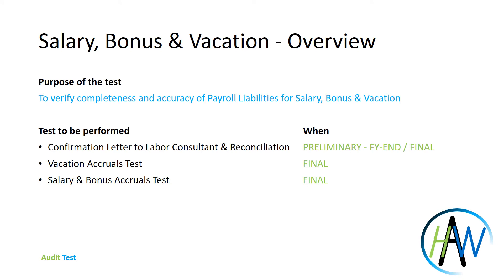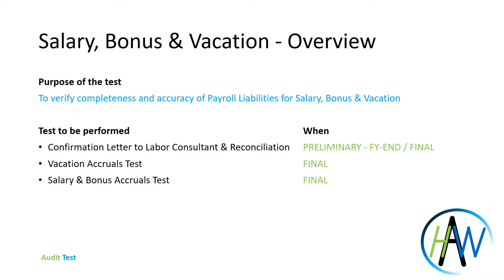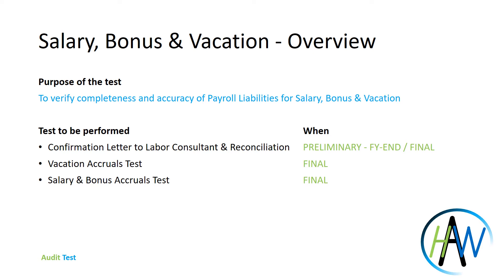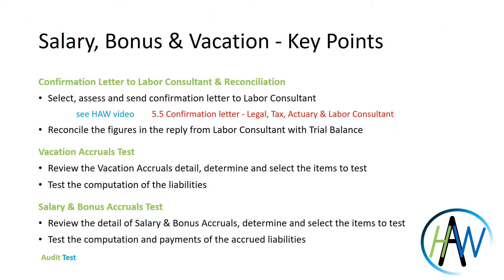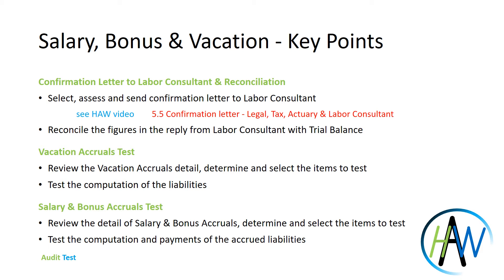6.24 Audit test - Payroll Liabilities - Salary Bonus & Vacation Accruals Procedure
Improve your audit skills by learning with HAW online courses, to boost your performance, career & free time ! !

HAW courses guide you through each Audit Procedure step-by-step from an operative level, as if an audit pro ia with you explaining what you have to do.

* DIAMOND * All Video Courses (40+ hours / 90+ videos) & All 90+ PDF Slides of All Lessons Euro 99,99
* PLATINUM * All Video Courses Euro 69,99
* GOLD *   6x Video Courses Euro 49,99
* SILVER * PDF Slides of all 90+ Lessons Euro 49,99
* SILVER * Video Course Euro 9,99 / course

"HAW - How Audit Work" at Big4 courses:
-  Audit Insights - FREE
-  Audit Planning
-  Accounting Procedures & Internal Controls
-  Confirmation Letter
-  Audit Test - Non-curent Assets
-  Audit Test - Current Assets
-  Audit Test - Equity & Liabilities
-  Audit Test - Income Statement
-  Audit Test - All Others
-  Audit Summary

Services
 + Teaching
      -  Video Tutorial & PDF Slides              ---    order by e-mail
      -  Online Video Tutorial                          ---    Udemy.com
      -  Private Classes Online & On-site      ---    book by e-mail
+  Audit Advisory                                         ---   info by e-mail
+  Outsourcing Audit Activities                 ---   info by e-mail

Languages:  English & Italian

 "Just focus, learn & do it!"
  - Mk -